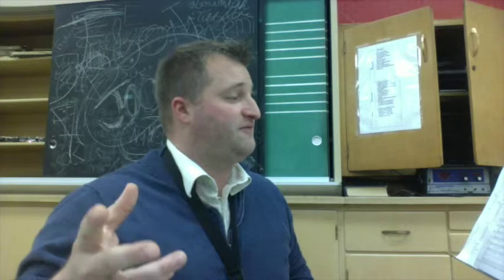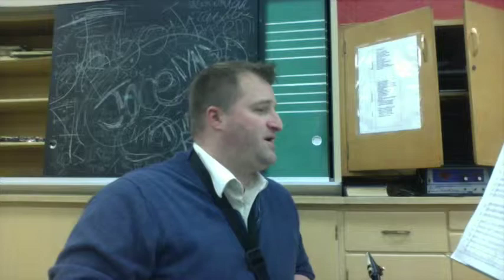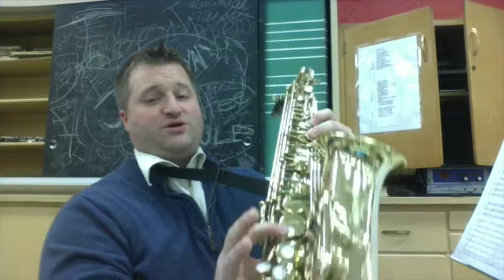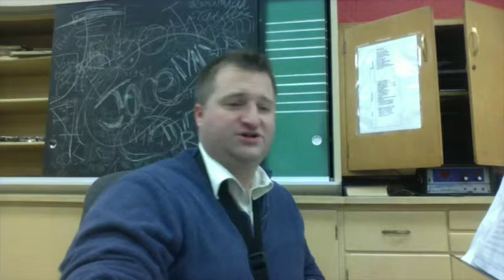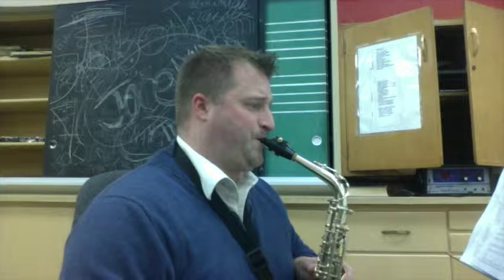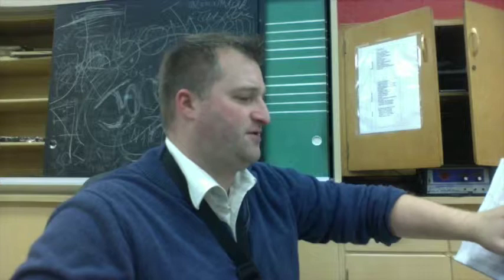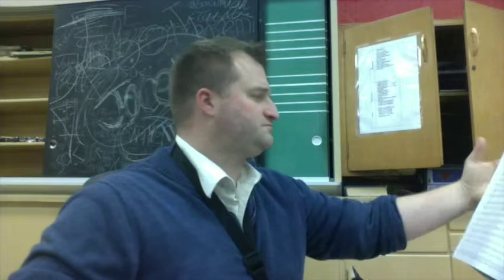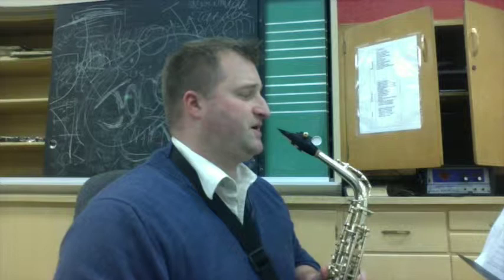Saxophone Carol of the Bells